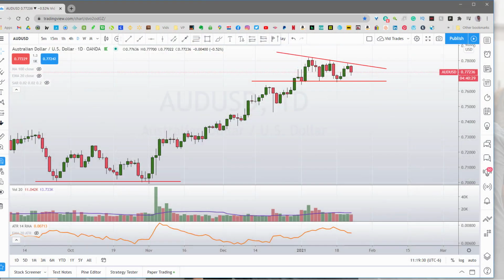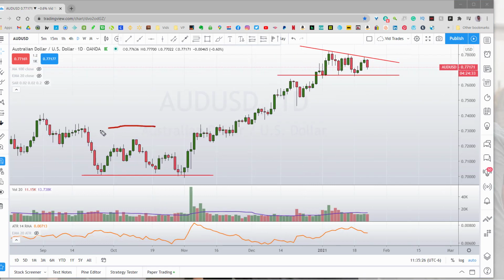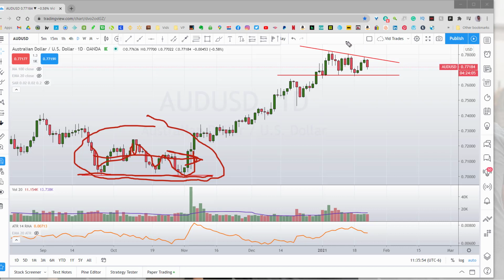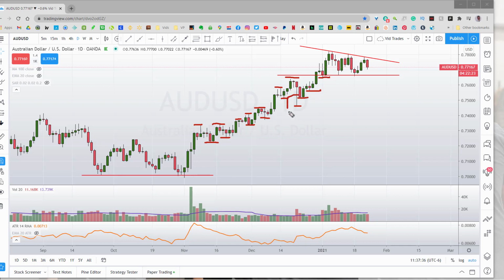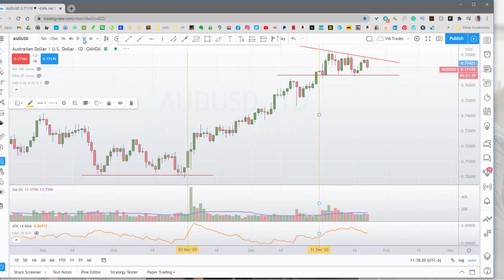How To Identify Trends In The Market | Tim Black Q&A